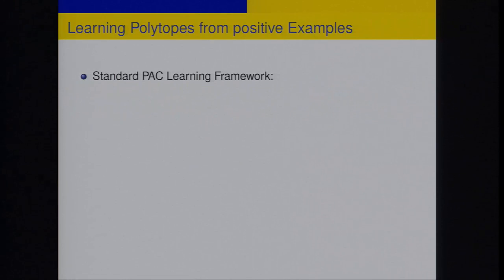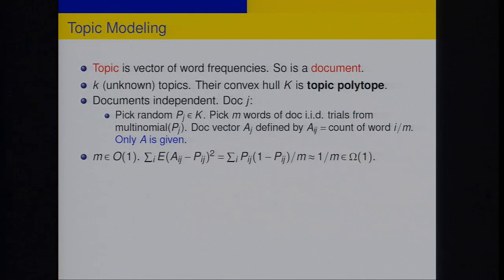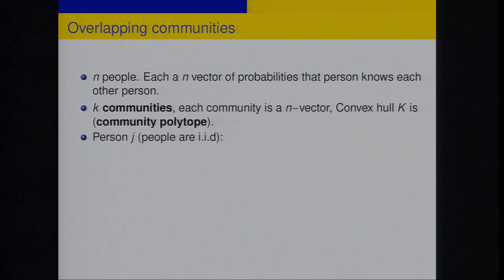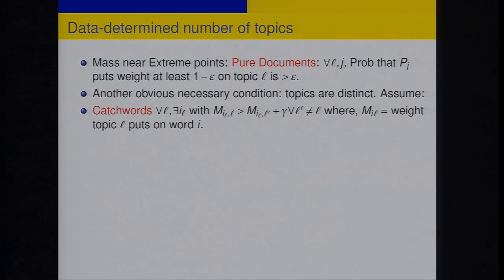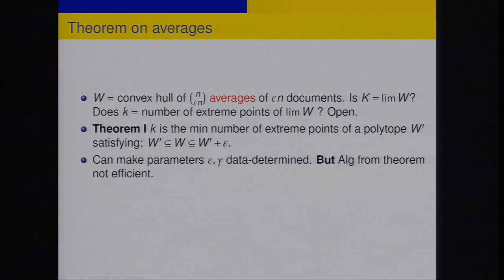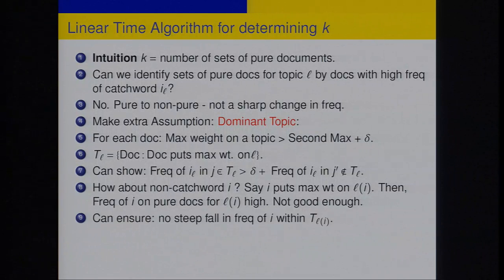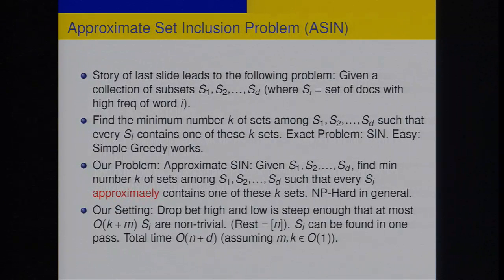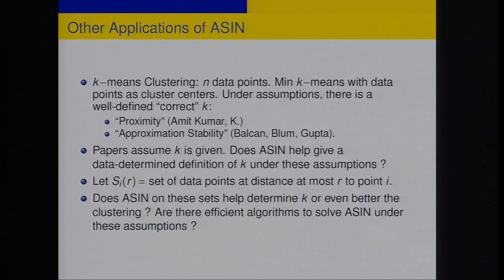Determining K by Ravi Kannan